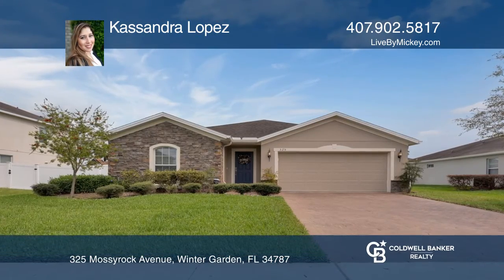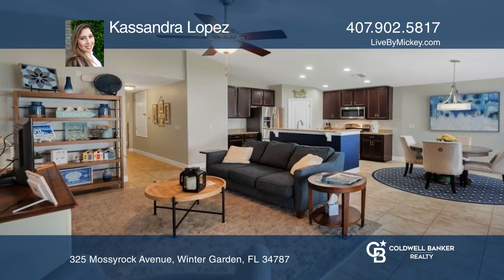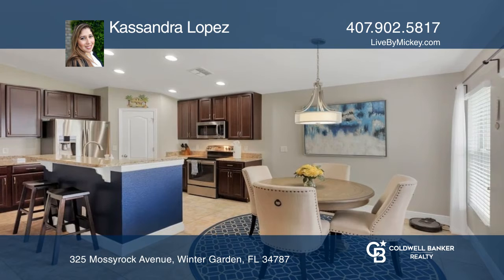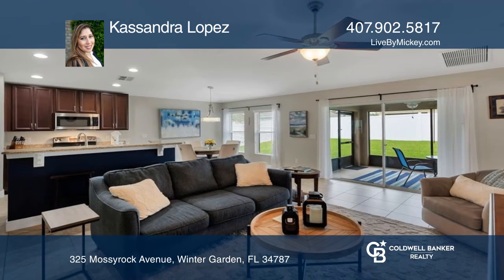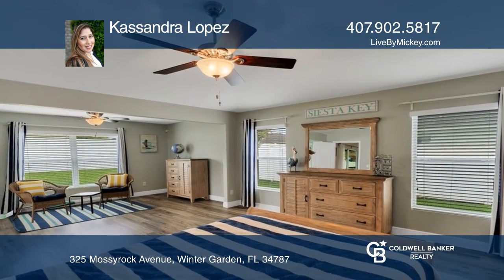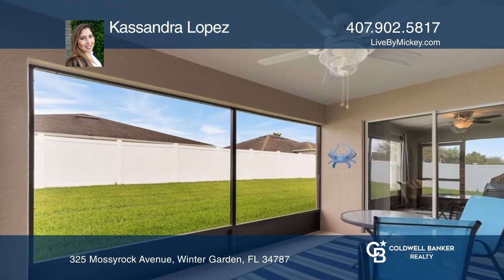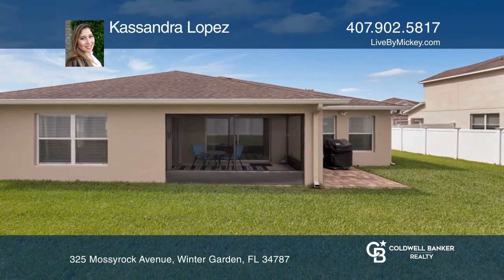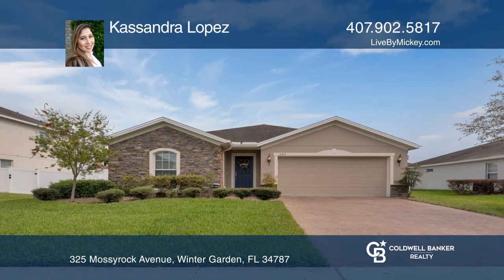325 Mossyrock Avenue Winter Garden, FL | ColdwellBankerHomes.com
325 Mossyrock Avenue, Winter Garden, FL

LOCATION! LOCATION! LOCATION! Dont miss your opportunity to own a fantastic home nestled in one of Winter Gardens exclusive gated communities, Covington Chase. Just a five-minute commute by car to enjoy all that downtown Winter Garden has to offer or to head elsewhere with quick access to the 429,